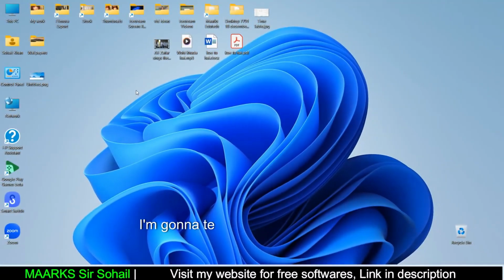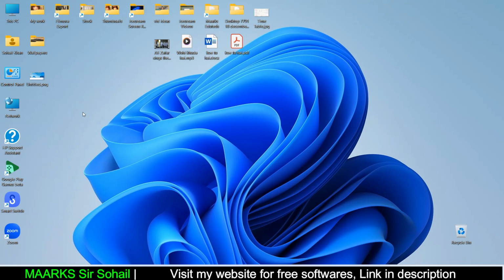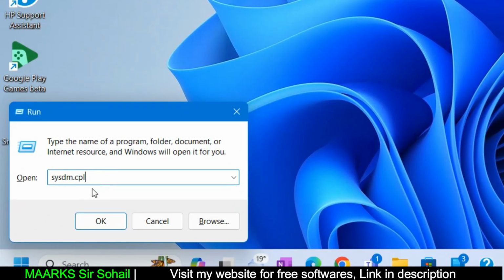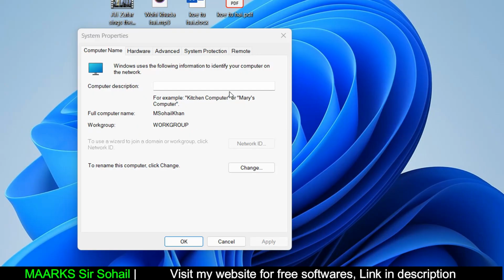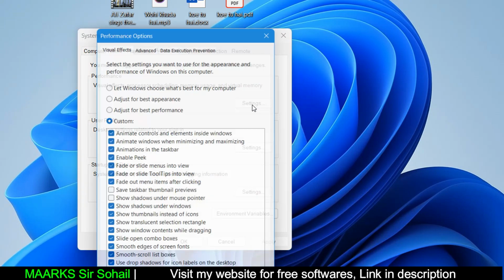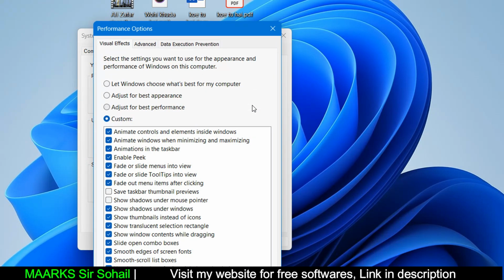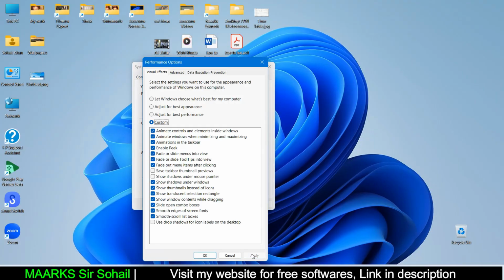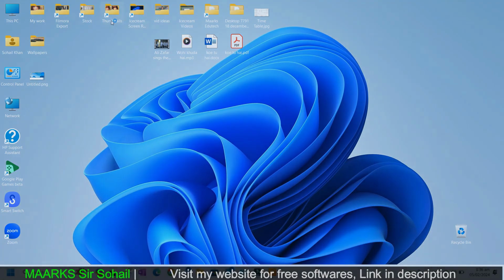how to remove icon shadow on desktop windows 11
Learn how to remove icon shadow on desktop windows 11 or windows 10 easily.

how to remove icon shadow on desktop windows 10, how to remove shadows in windows 10, how to remove text shadow in windows 11, how to remove icon shadow on desktop windows 10